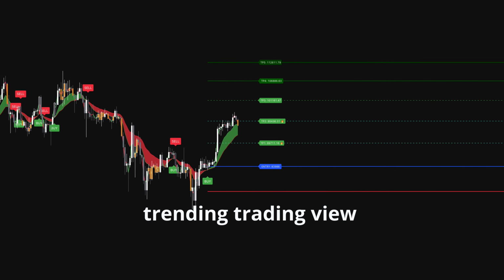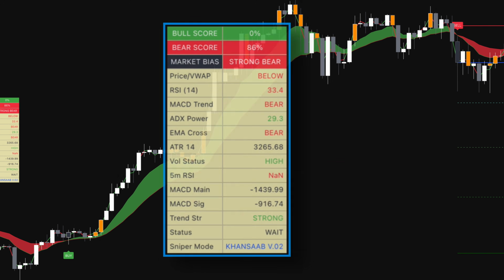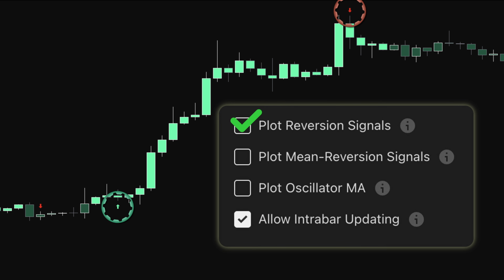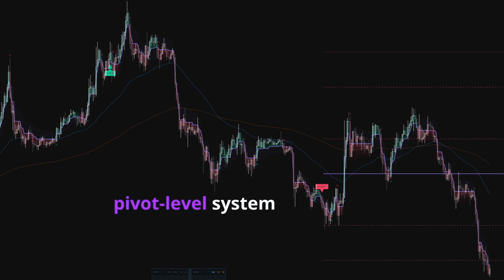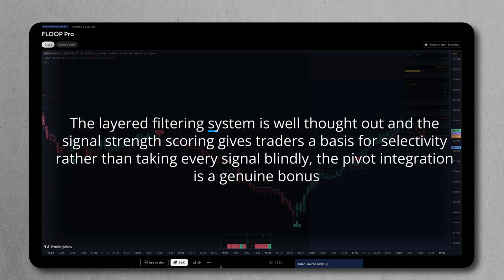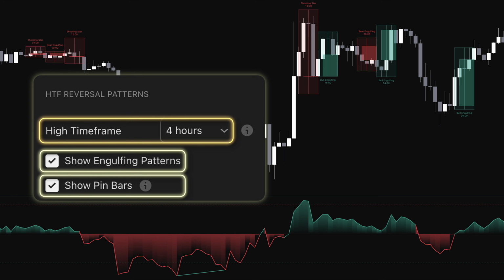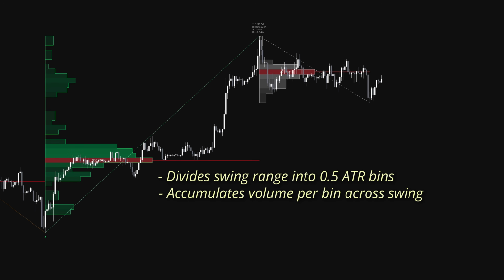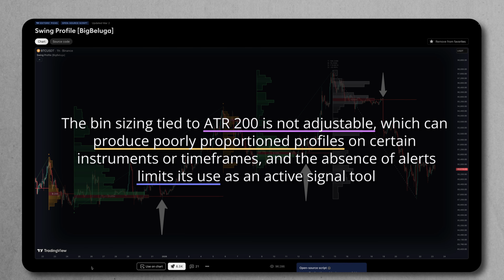Don't Trade Without These 5 Trending TradingView Indicators (See the Ranks)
5 trending TradingView indicators reviewed and ranked. See which ones stand out.

📚 TUTORIALS
We put 5 of the most trending TradingView indicators through our scoring system, ranking them from lowest to highest across originality, usefulness, visualization, customization, and logic. Clear honest breakdowns of what each indicator actually offers and whether it belongs on your charts.
Indicators reviewed in this video:
* Sniper Entry/Exit with SL&TP
* FLOOP Pro
* Swing Profile
* Directional Logistic Oscillator
* HTF Reversal Divergences
Interested in a complete trend trading system built for TradingView?

⏰ TIMESTAMPS:
00:00 - Intro
00:14 - #5
02:37 - #4
05:02 - #3
07:25 - #2
09:56 - #1
12:31 - Next Steps